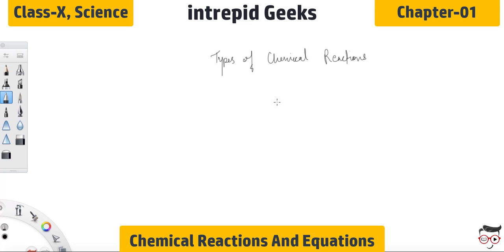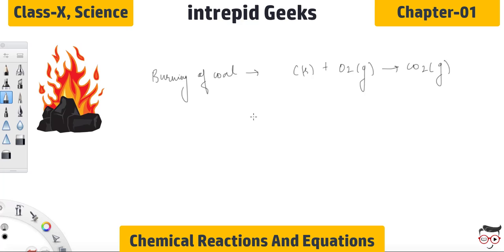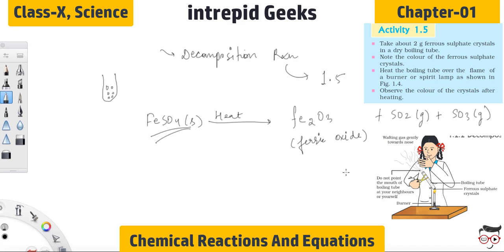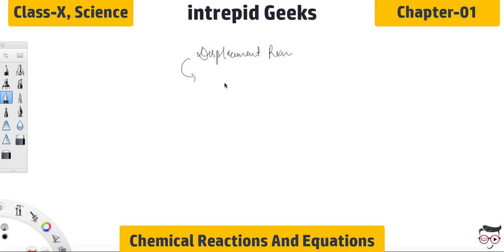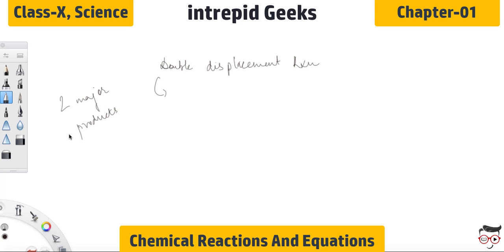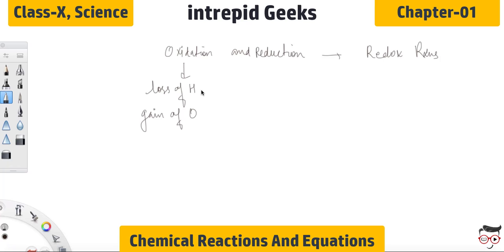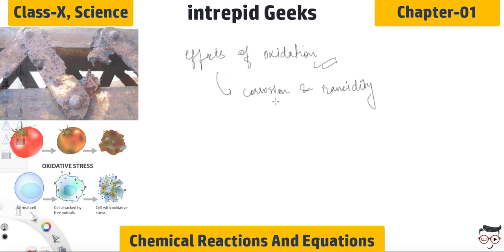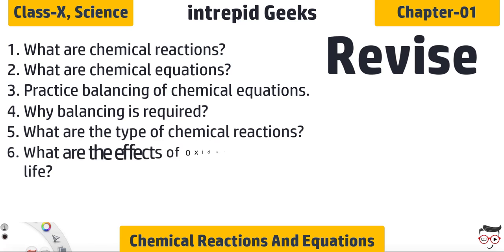CBSE 2020 - Class 10th Science II Chapter-01, Lecture -03